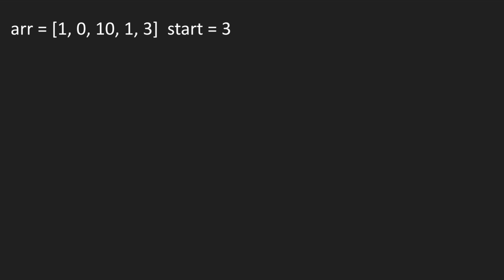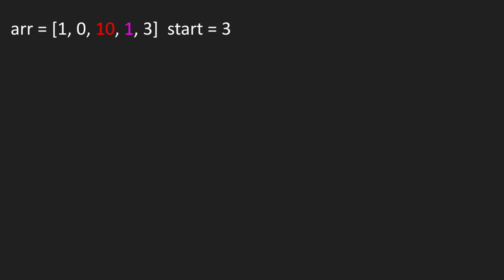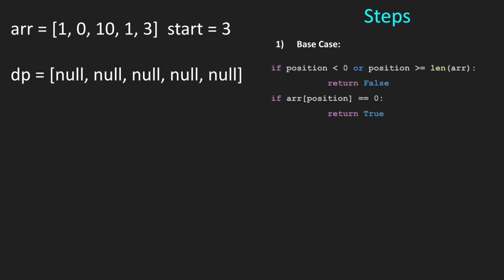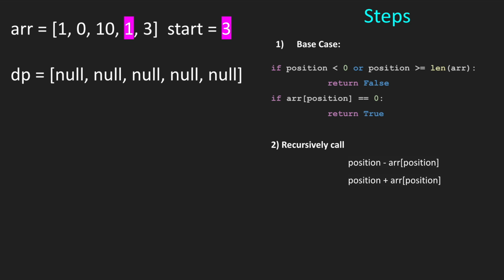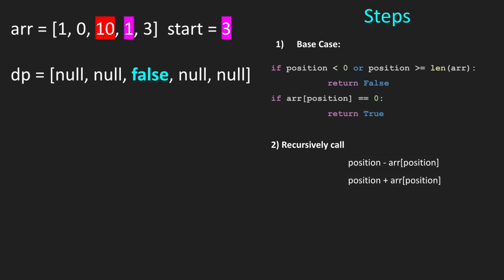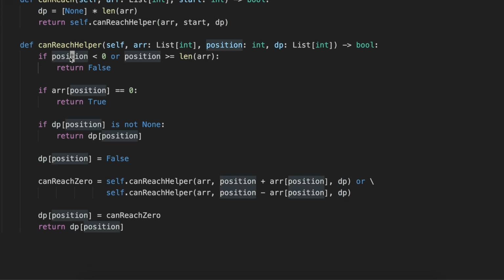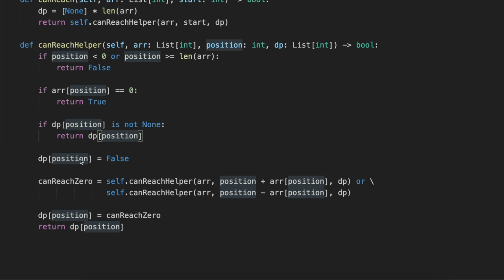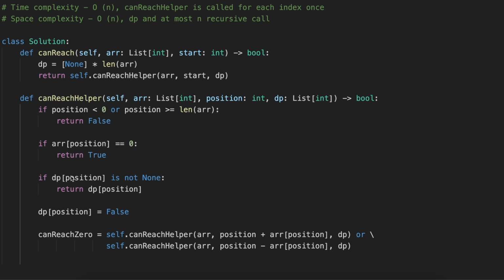LeetCode - 1306. Jump Game III | Dynamic Programming Bottom Up | Python | Java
00:00 - Step-by-Step Explanation
04:32 -  Coding

leetcode 1306